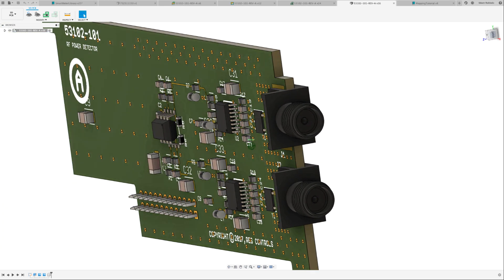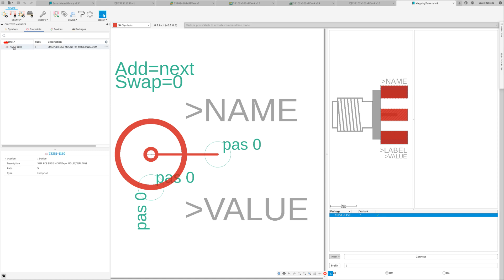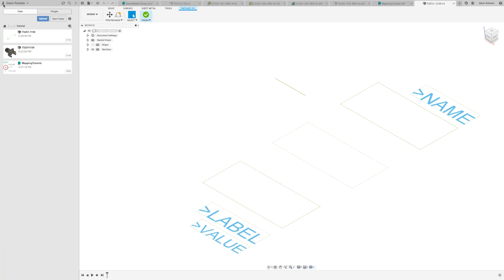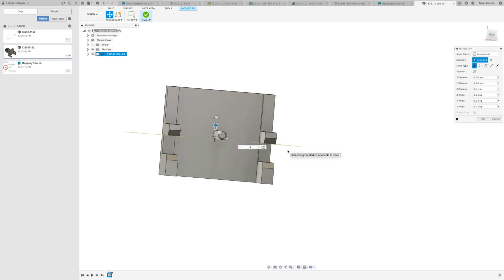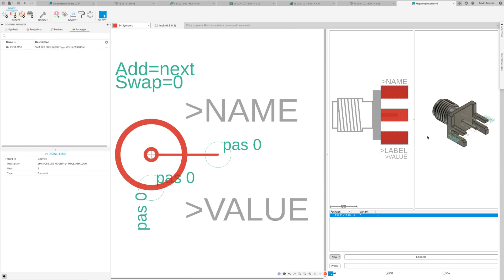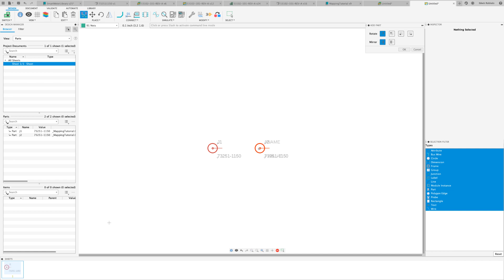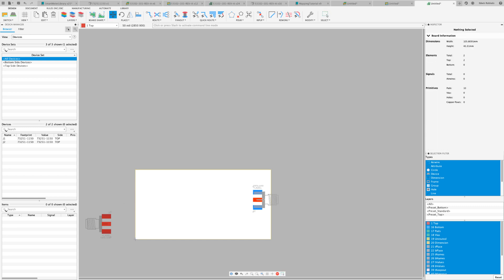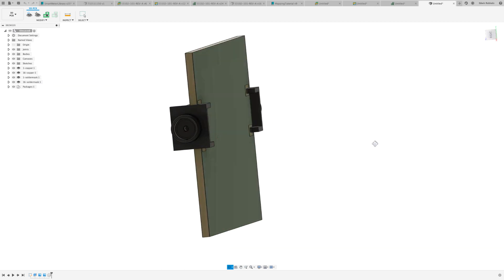Quick Tip: Mapping STEP models to your electronic component Footprints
In this tutorial, you will be using the Fusion 360 library editor to learn how to map 3D models to your electronic component footprints.